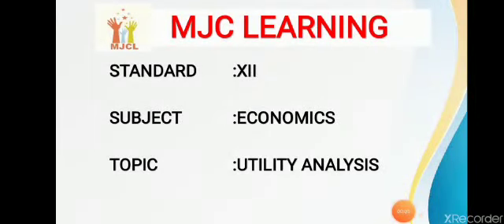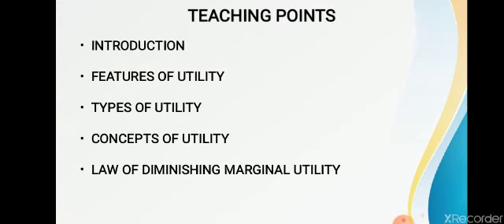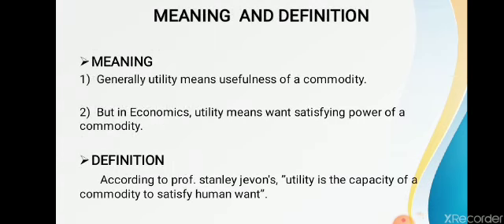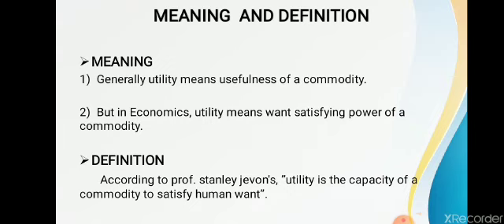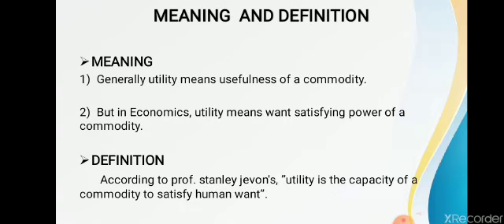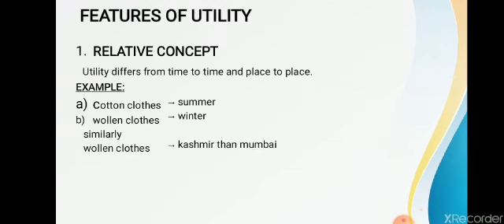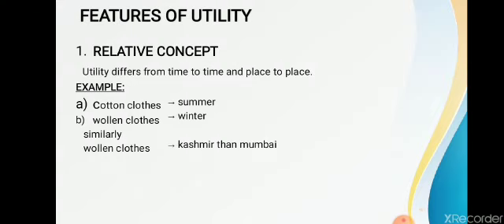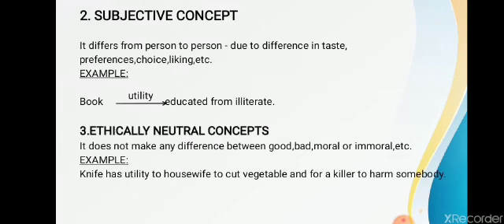Utility Analysis - Economics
This video deals with meaning and applications of economics along with concept of utility. This is in accordance with standard 12 syllabus.